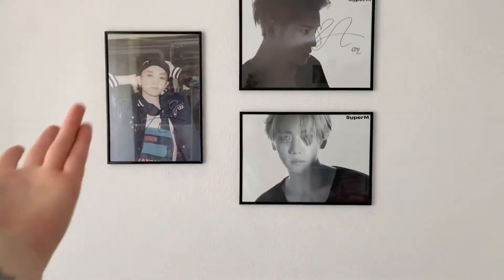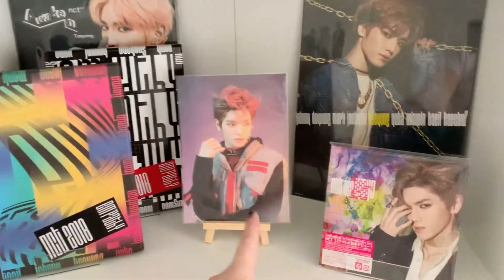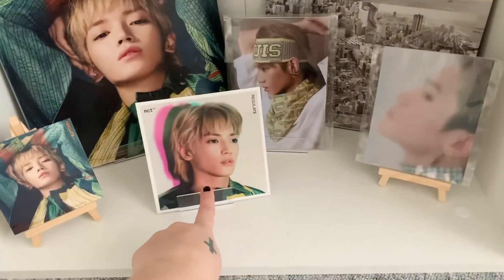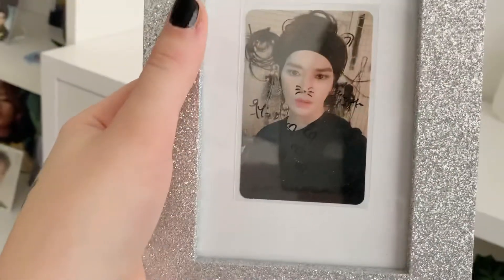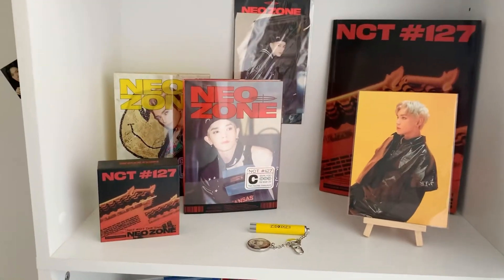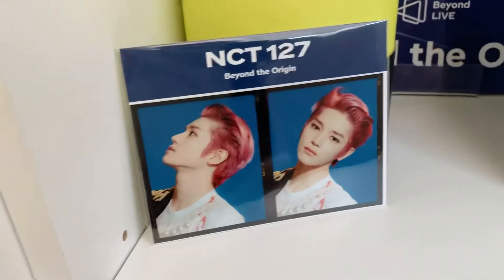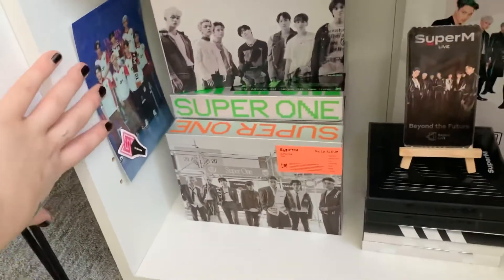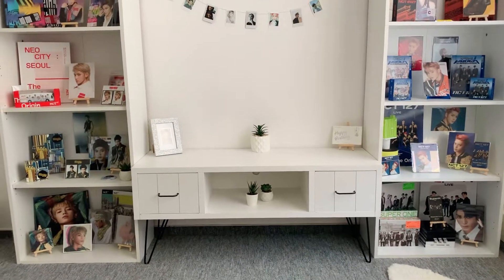✨ Updated Kpop Shelf Tour - Taeyong focused ✨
This my current shelf situation ✨
Everything focused on Taeyong!

album sales: @minihongtrades